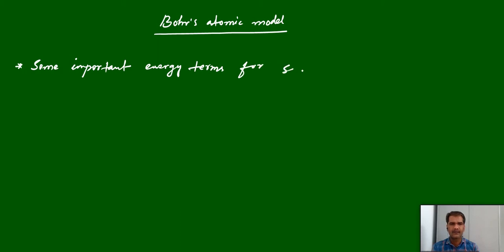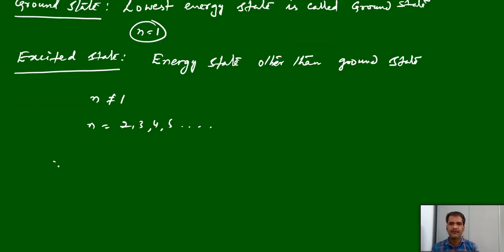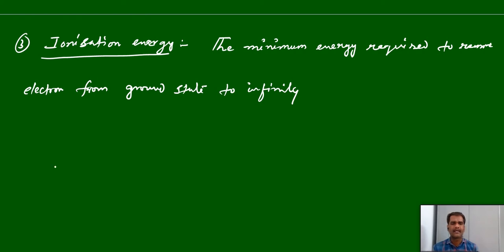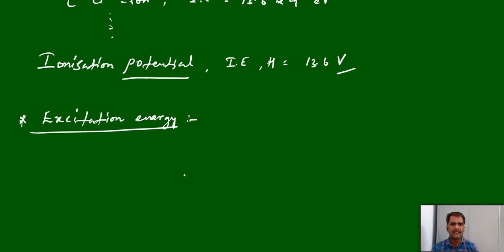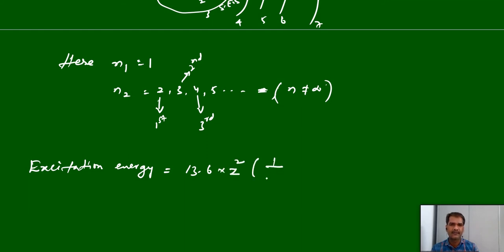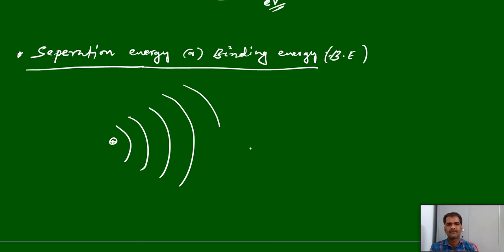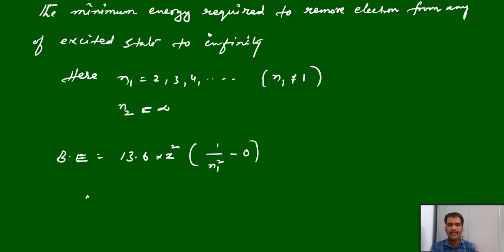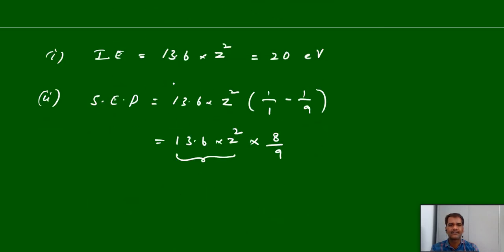#13 Atomic structure || Some important energy terms